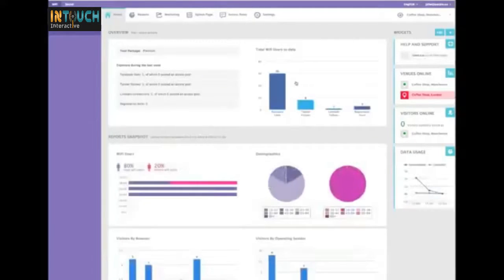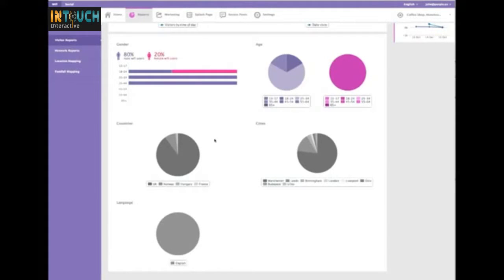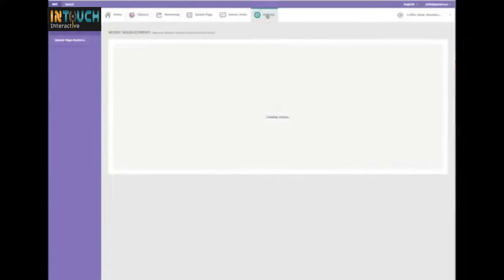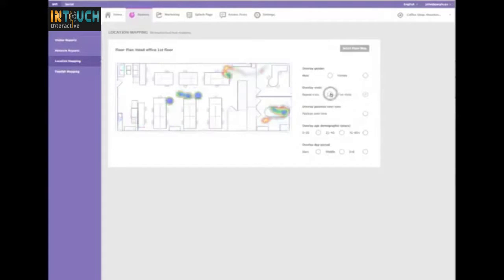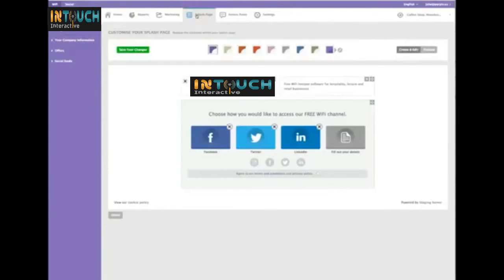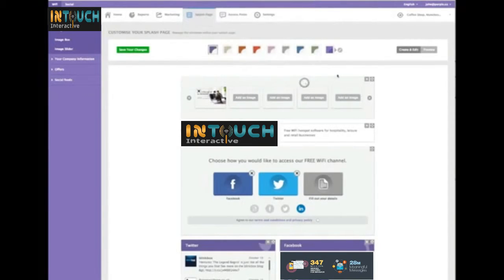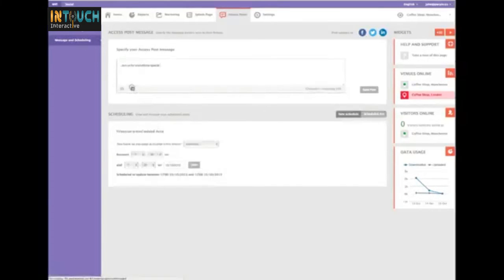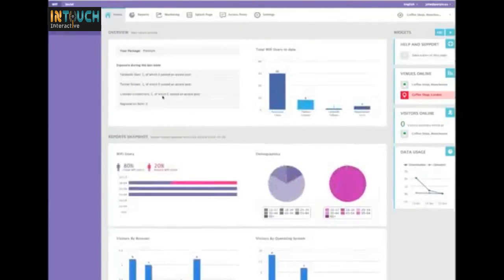In Touch Marketing Video Portal Explained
A quick view into the marketing possibilities via the portal :)